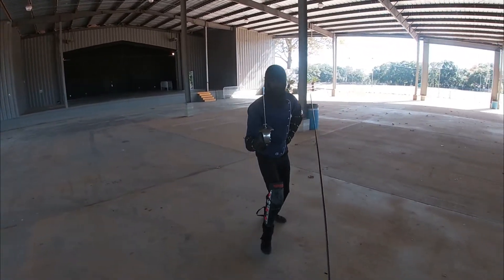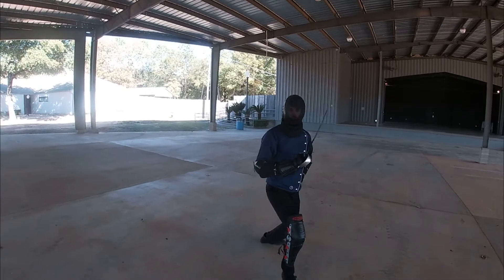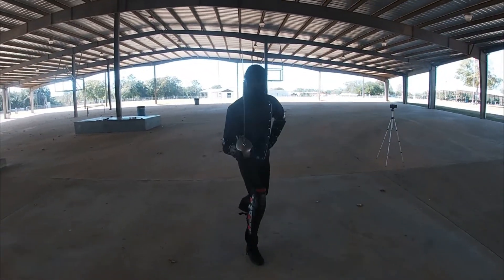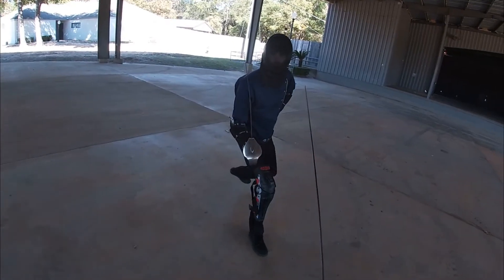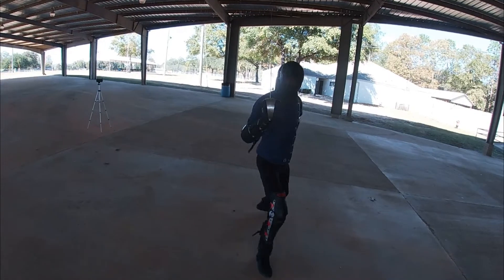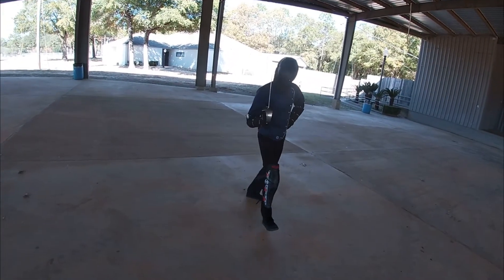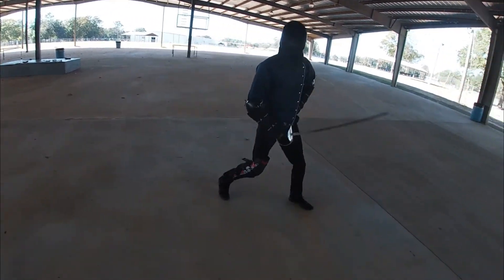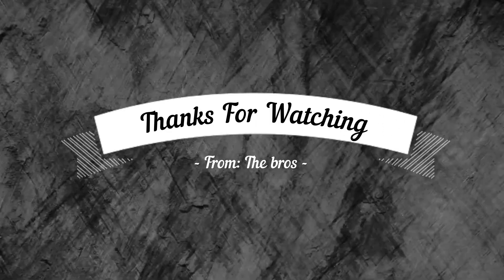HEMA Sabre Sparring (OUR SABRE DIED )':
Two bros doing some sabre sparring, up until the moment one of our sabres ACTUALLY SNAPPED. We'd had it a long time so it was bound to happen eventually, but it doesn't make losing a loved one any easier... R.I.P Sabre...